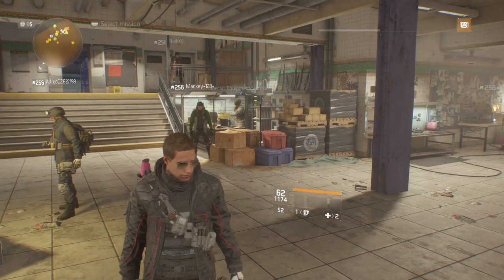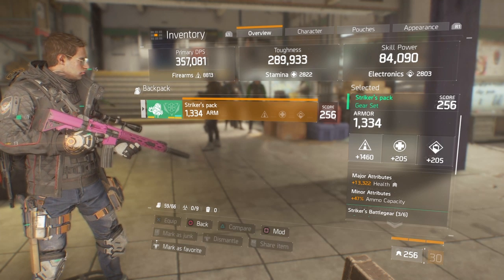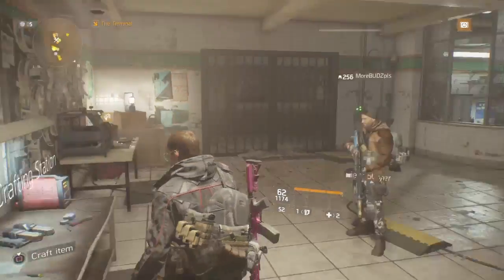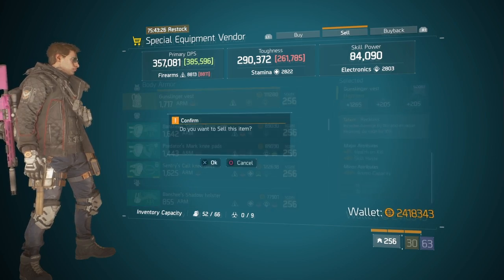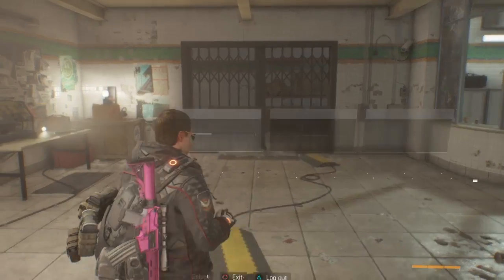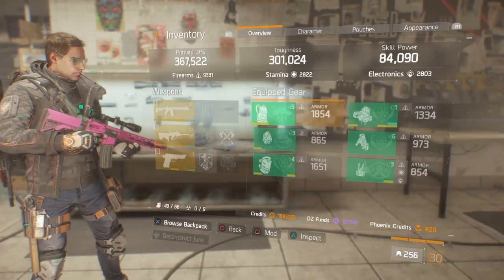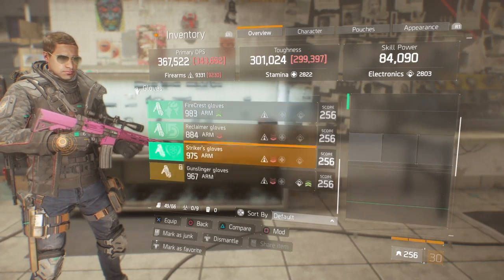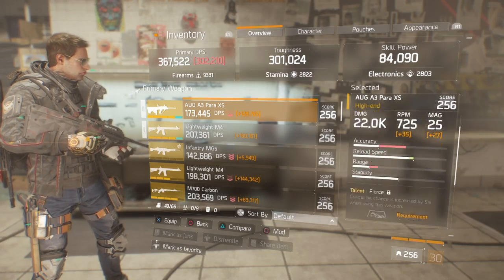TOM CLANCY‘S BEST GEAR SETUP(FIREARMS)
Tom clancy gear set up